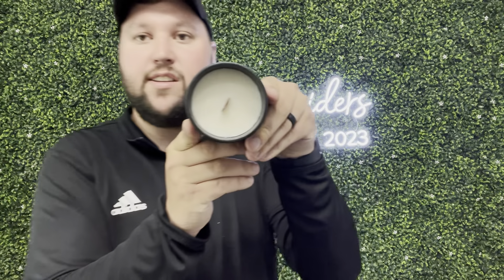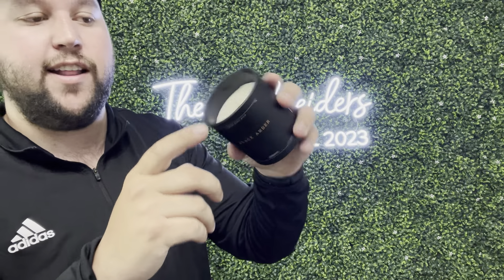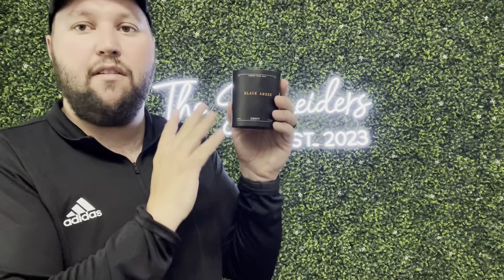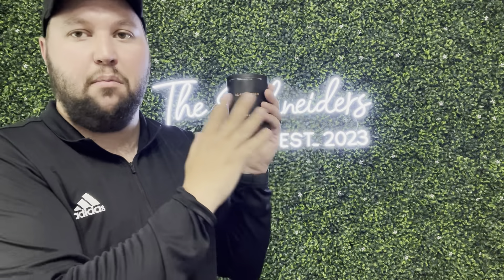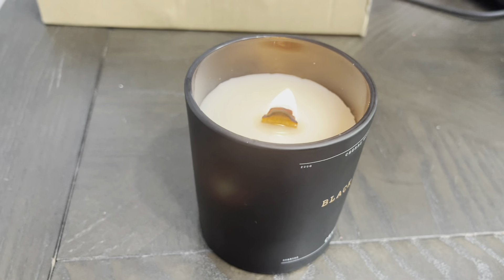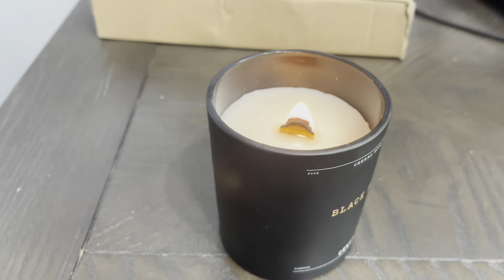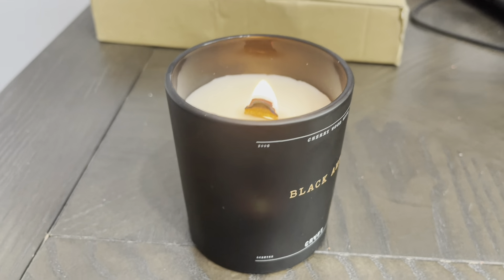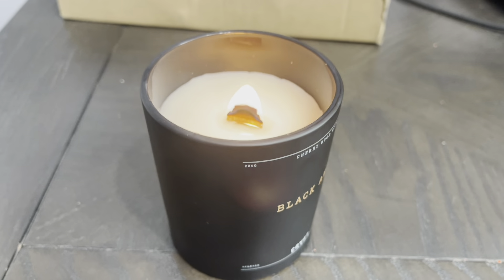Cherry Wood Wick Candle | Honest Review